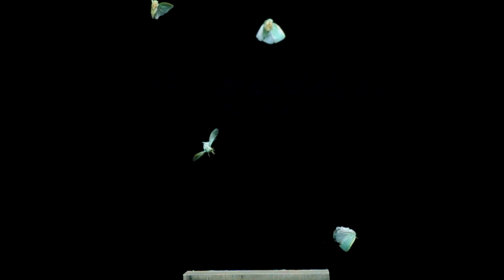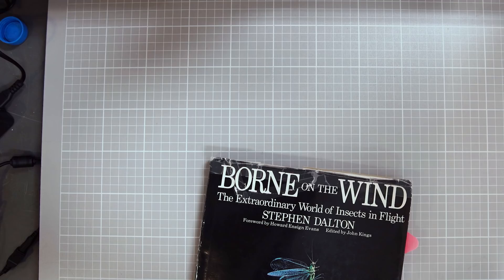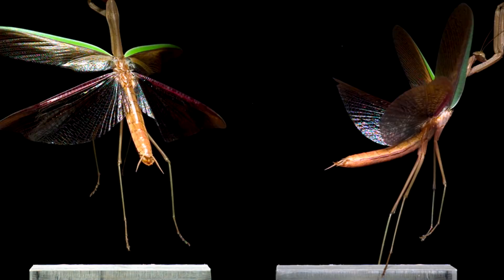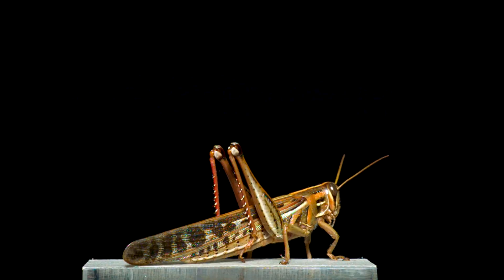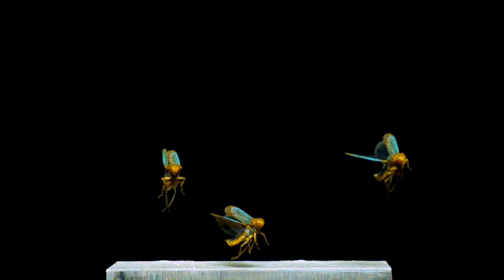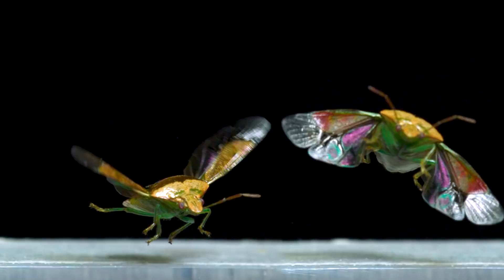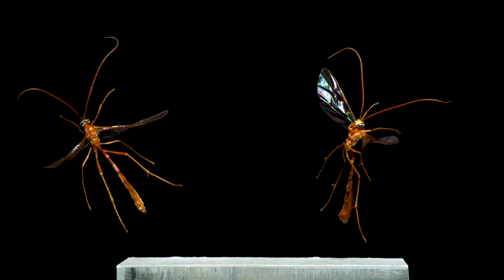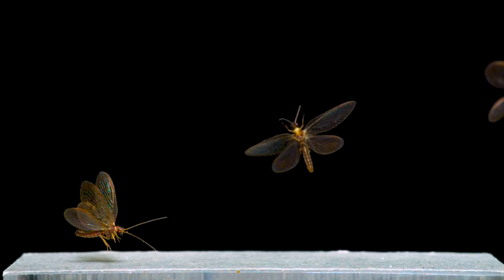Extraordinary Portraits of Insects in Flight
A viewer sent me a copy of "Borne on the wind: The extraordinary world of insects in flight" which, in 1975, published photos of insects in mid-air flight. So, I filmed a bunch of insect flight sequences in a style inspired by the insect portraits in that book!

All of these sequences were filmed at 6,000 frames per second. Most play back at 30fps, but some are edited to play back faster. Multiple captures are edited together so that more than one insect appears on-screen at the same time.

00:00 - flatid planthopper
00:30 - intro
01:13 - Chinese mantis
01:42 - American bird grasshopper
02:21 - broad-headed sharpshooter
02:48 - stink bug
03:27 - ichneumonid wasp
03:57 - brown lacewing
04:40 - tiger moth